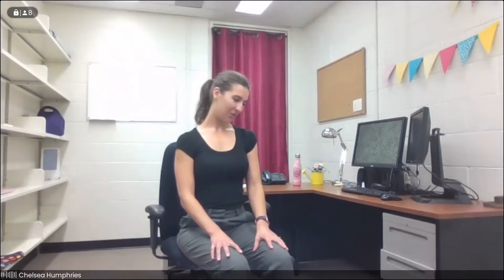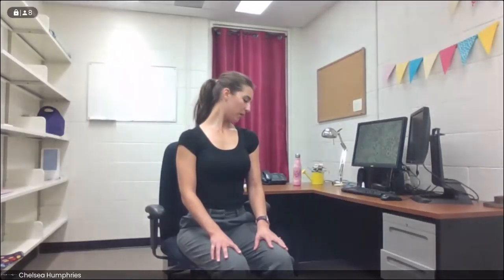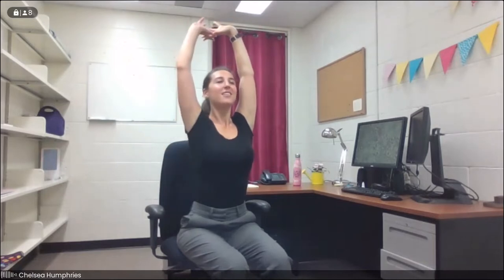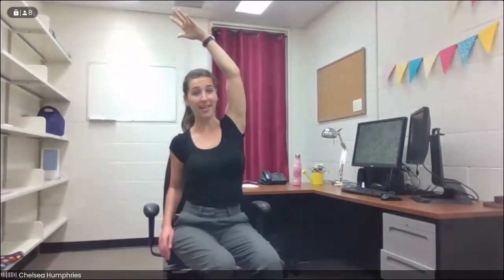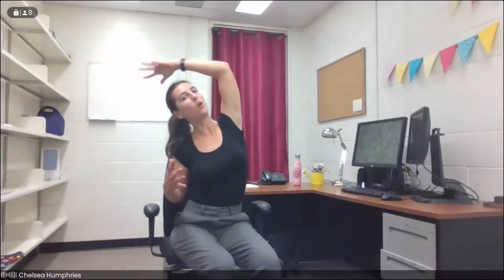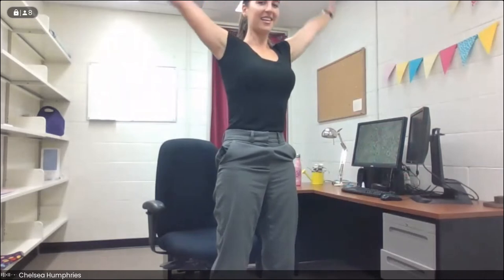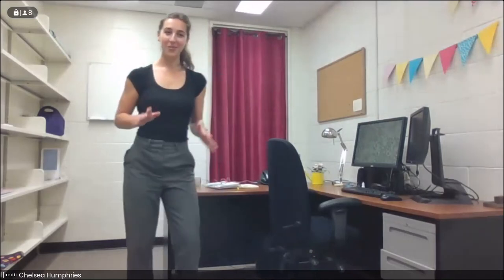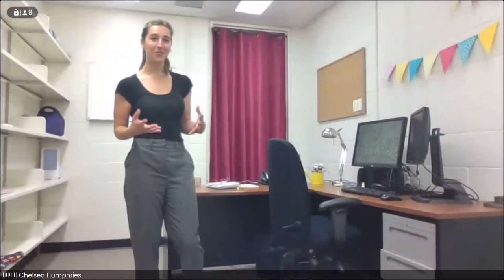Library Yoga: Easing Into It!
Welcome to a new academic year, Badgers! Take a moment to pause and ease your way into the term with librarian and yoga instructor Chelsea in this mindful movement break designed to be done anywhere, anytime -- no fancy clothes or yoga props required. This sequence can be done while seated in a chair or on the floor, and standing. It includes a number of gentle, full-body stretches you can take away with you to your personal workspaces.

This is a recording of the live session offered on Sept. 15, 2021.

For all other aspects of your academic work, the Library is here to help!